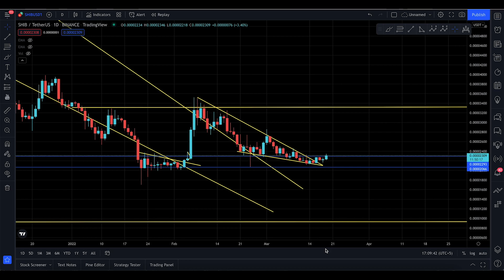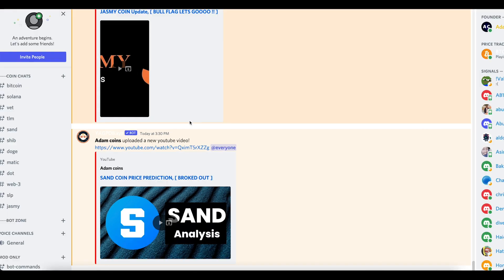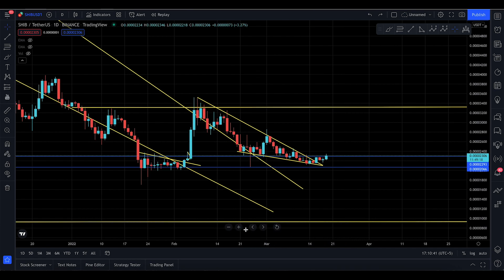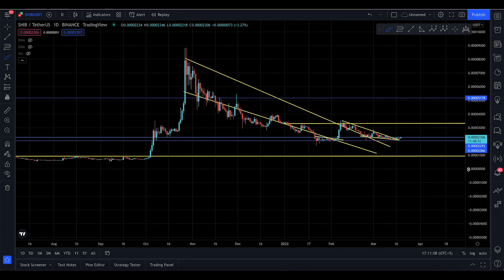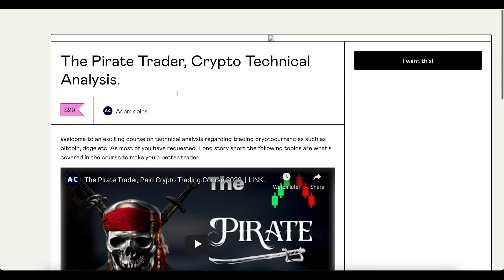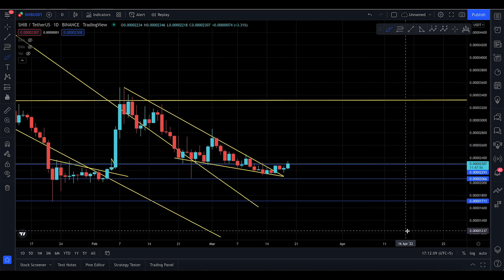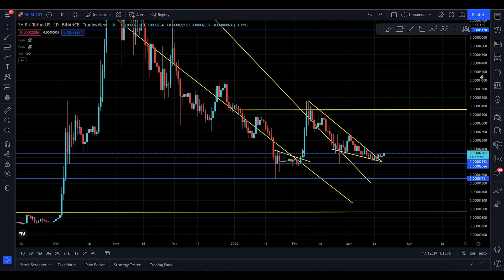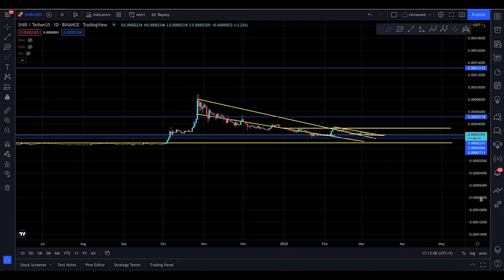SHIBA INU COIN Update, [ TIME TO KILL THAT ZERO... ]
In this video, I’ll talk about SHIB. Everyone needs to stay updated with the latest analysis. From old market to new market movements

I this analysis you will know the next targets for SHIB

Here’s what I’m going to cover in this video:

SHIB next targets

SHIB support and resistance

SHIB price prediction

SHIB analysis